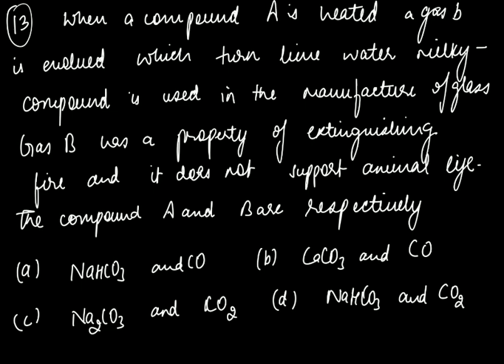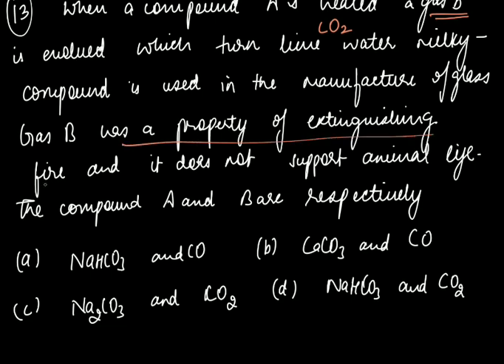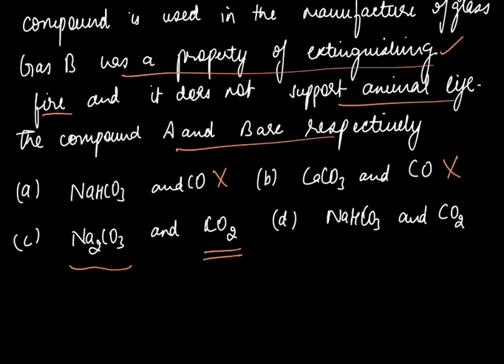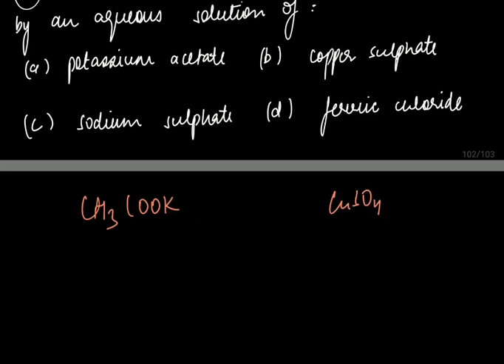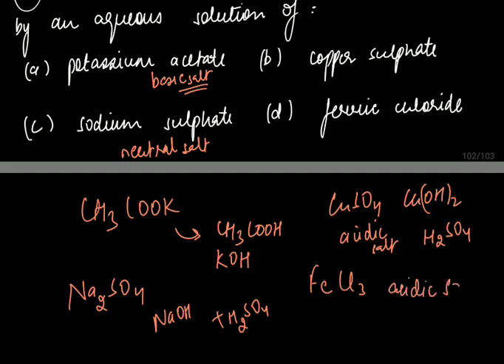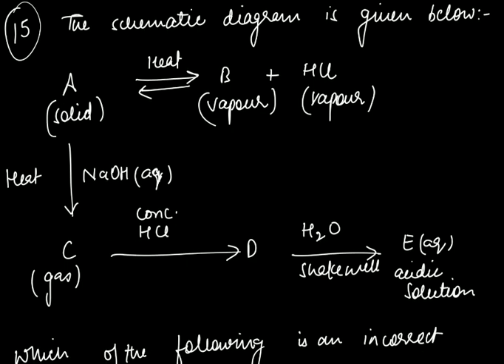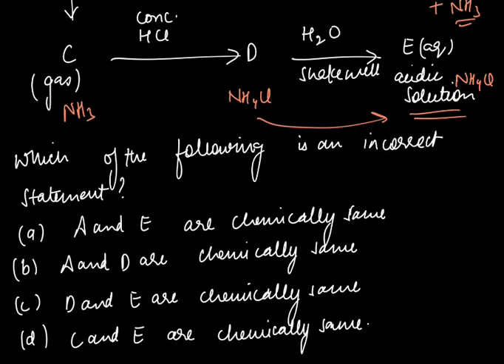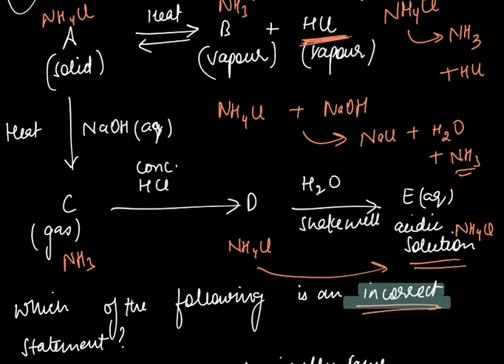Acid Bases and Salts - Practice questions (Part -2)